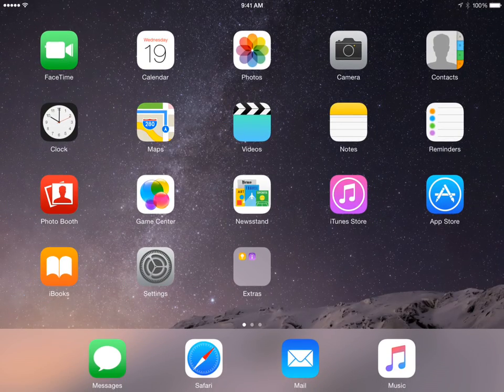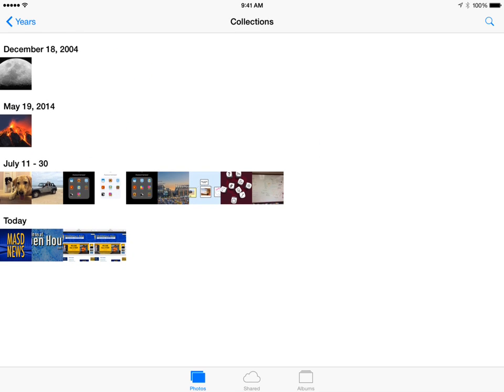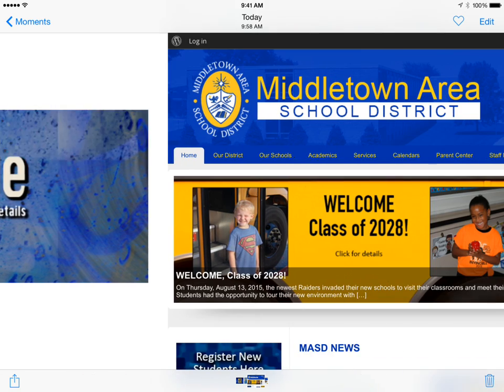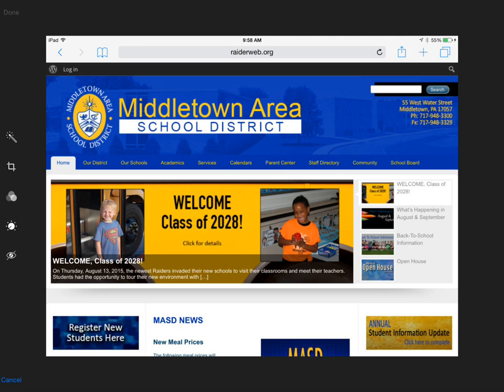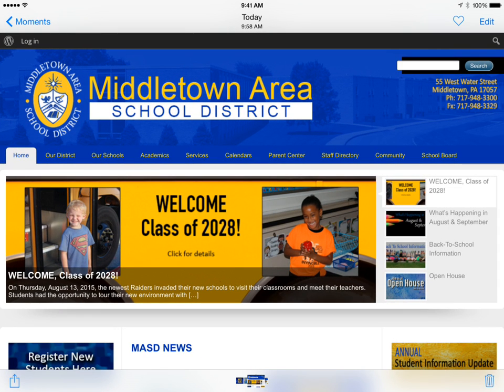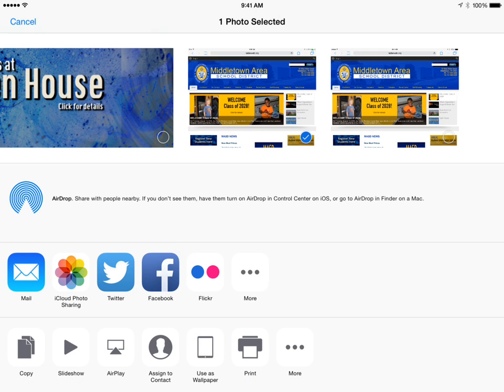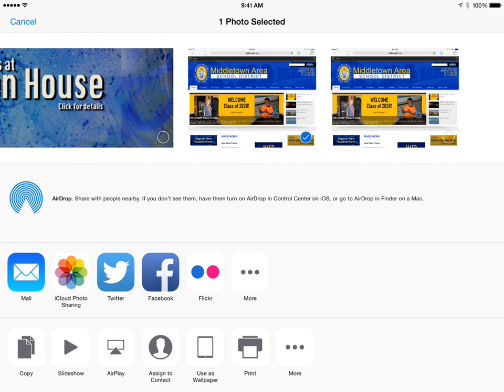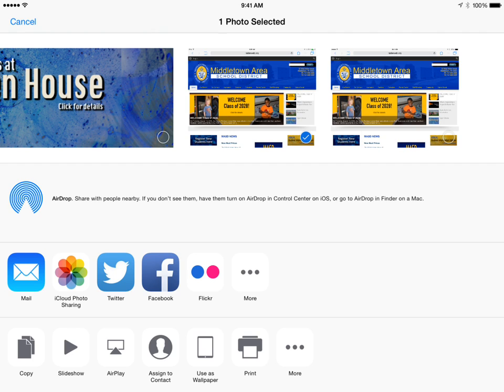Working with images on your iPad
This video is intended for students, parents, and employees of the Middletown Area School District.